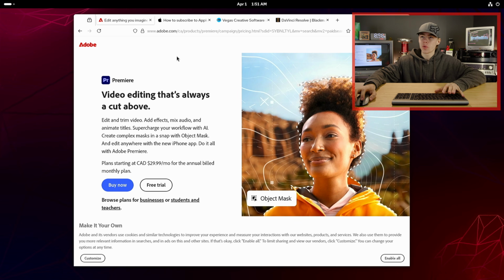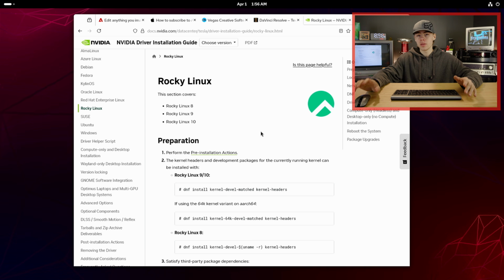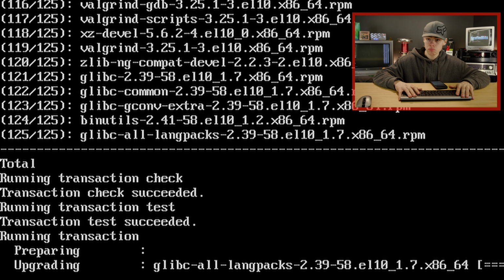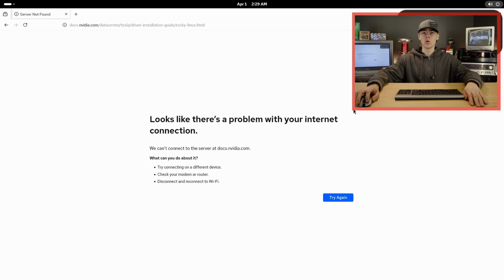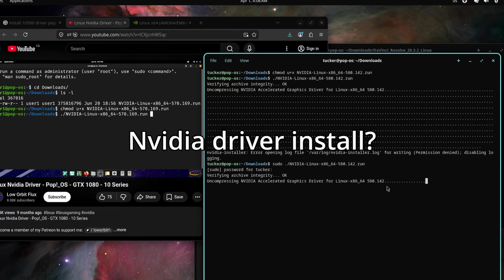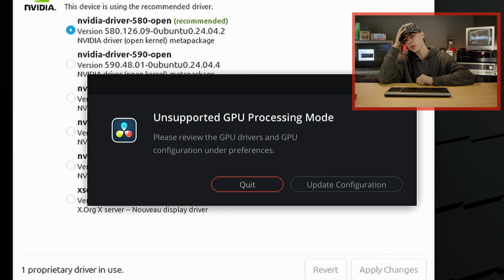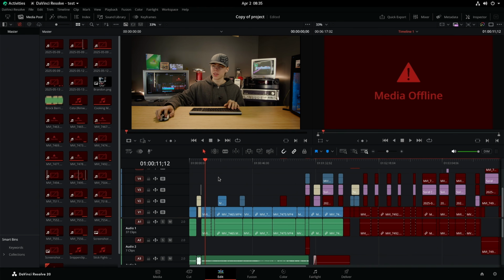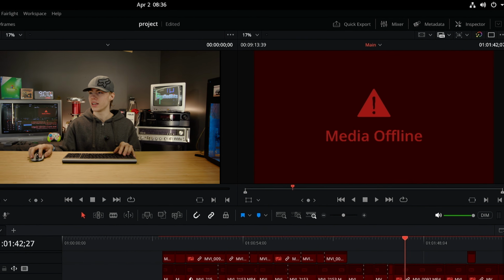The Linux Video Editing Experience